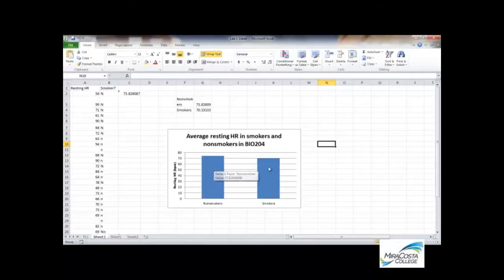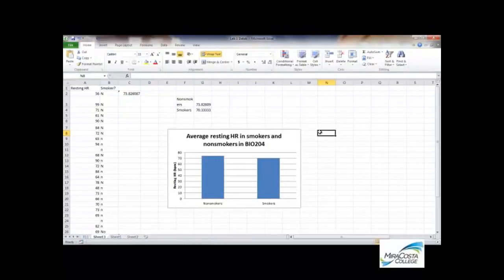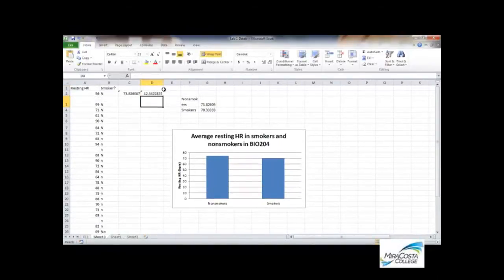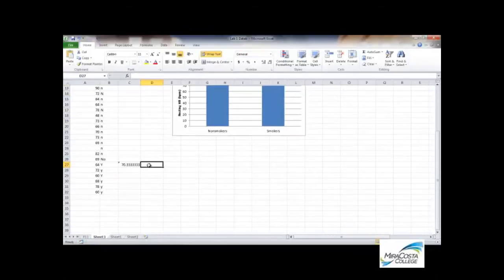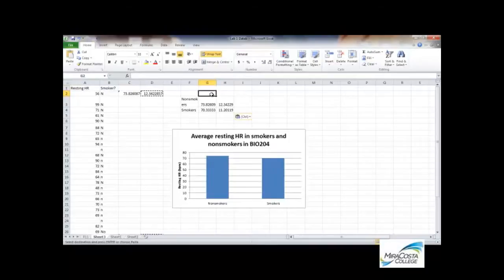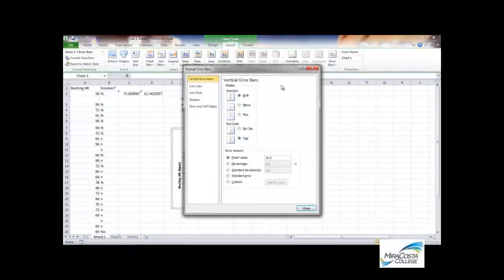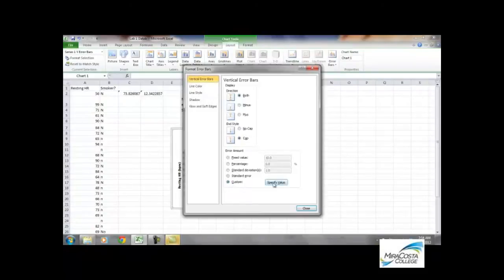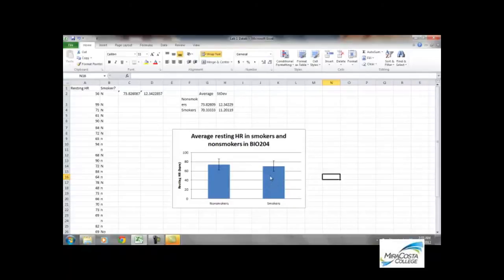8 minute meditation and adding error bars